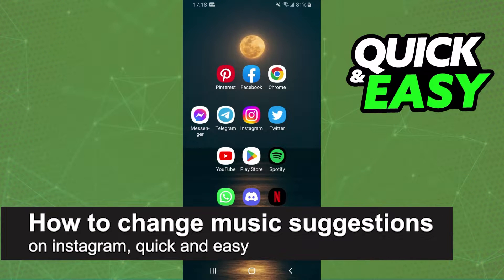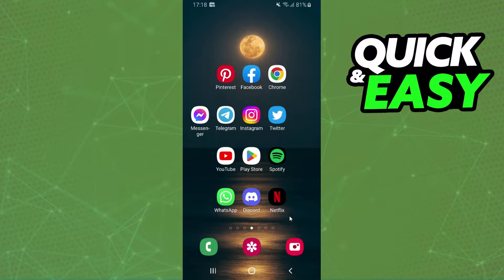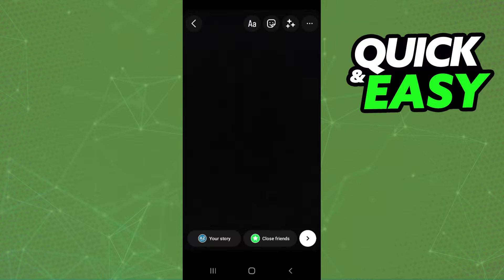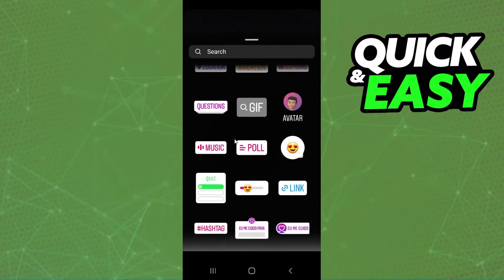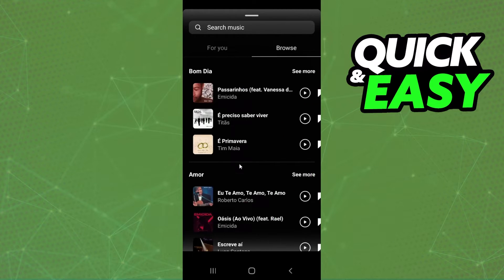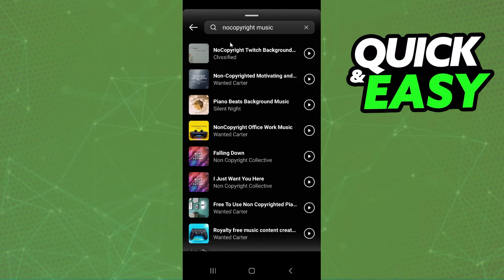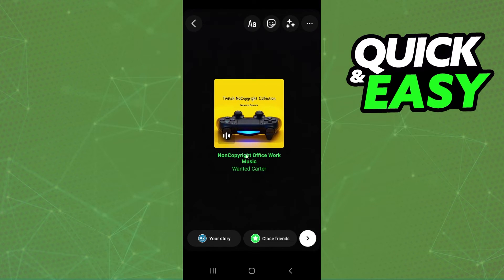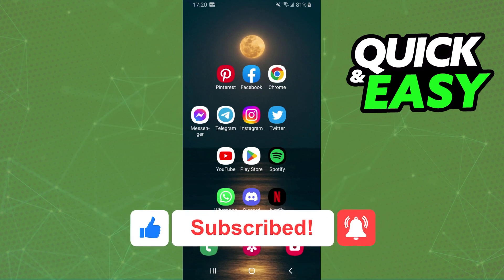How To Change Music Suggestions on Instagram [EASY!]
In this video I will show you how to change music suggestions on instagram.

I hope I have helped you with the video!